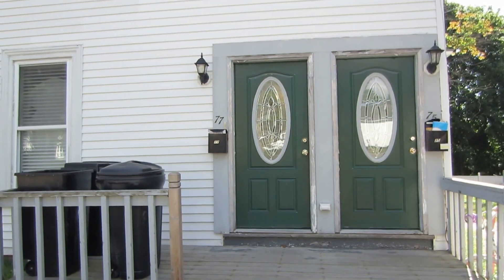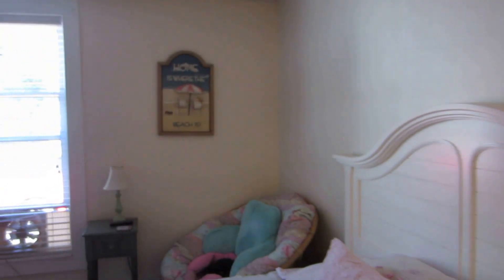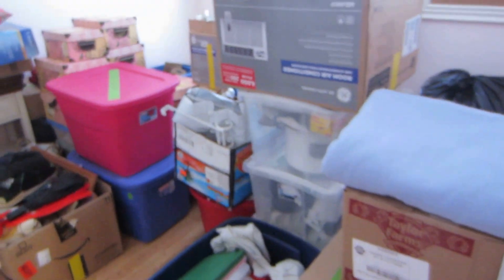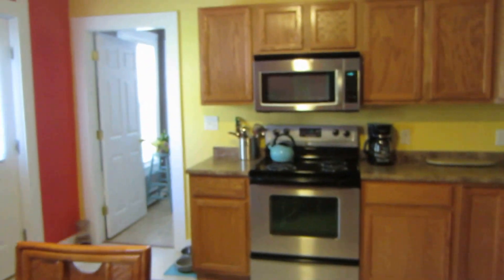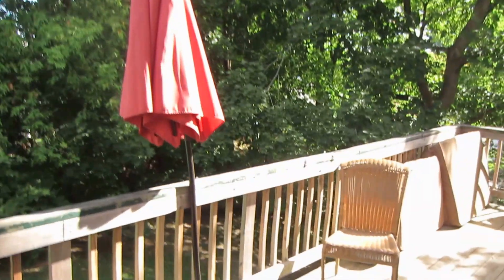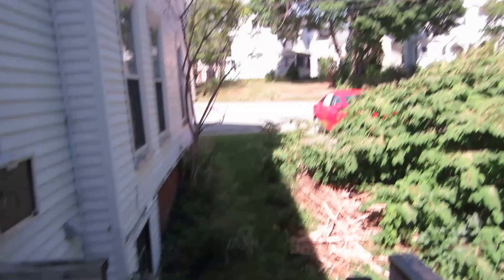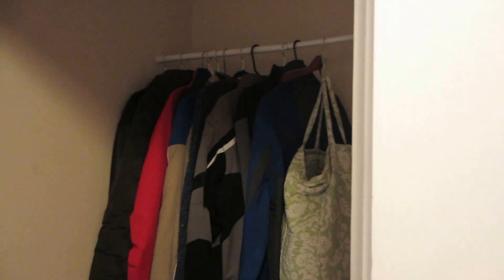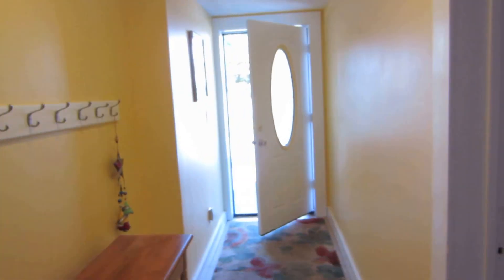Updated 3 Bedroom 2 bath 1st floor of duplex - 77 Division St Bangor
All newer interior makes this first floor 3 bedroom a rare find.  Entirely new kitchen and bath from scratch.  Amazing stainless steal appliances, including dishwasher, lg fridge with water & ice, and microwave!  Full bath has 60 inch vanity with double bowl sinks, 2 linen closets and w/d hookup.  2 unit building which has separate driveways for each unit.  This allows parking for 3 vechicles off street .  Apartment features hardwood floors and ceramic tile.  Has entry, 3/4 bath, full bath,  2 large bedrooms & 3rd medium size BR or office and eat in kitchen(tons of room for table).  Current tenants have been the only people in the unit since the remodel and are very good.  Don't wait on this one.  Price includes the heat, water, snow removal, lawncare and water.  Available immediately and pet friendly.